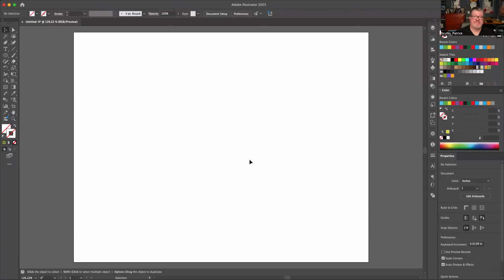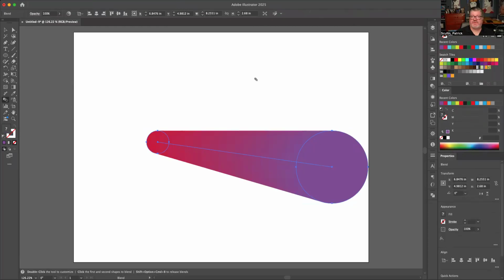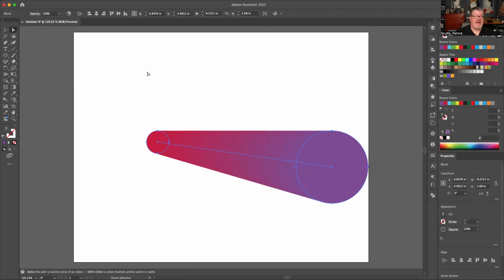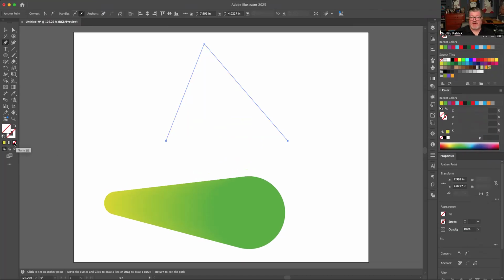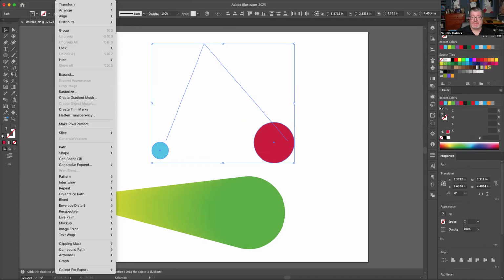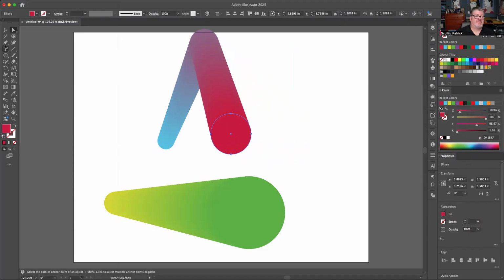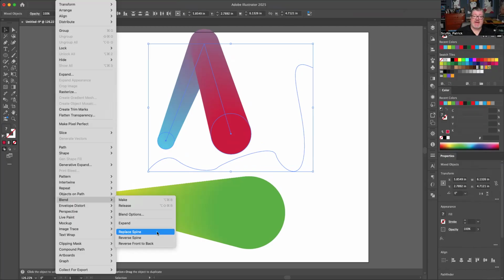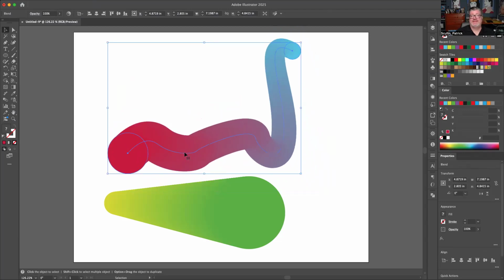How to Use the Blend Tool in Adobe Illustrator for Beginners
**How to Use the Blend Tool in Adobe Illustrator** | Smooth Transitions & Creative Effects with Professor Patrick Scullin

Want to create smooth transitions, gradients, and dynamic shapes in Illustrator? The **Blend Tool** is one of the most powerful (and underrated) tools in Adobe Illustrator—and in this video, Professor Patrick Scullin shows you how to use it the right way.

From simple shape blends to more advanced creative effects, you’ll learn how this tool can add depth, motion, and polish to your vector artwork.

🧠 What You’ll Learn:

* How to create a basic blend between two shapes
* The difference between smooth color blends and specified steps
* How to control spacing and alignment
* Creative ways to use blends for logos, patterns, and graphic effects
* Tips for expanding and editing your blends cleanly

Whether you're a beginner exploring Illustrator tools or a designer looking to add more dimension to your work, this tutorial will help you unlock new creative possibilities.

📲 Follow Patrick for more creative content:
X (Twitter): @patrickscullin
🛍️ Shop & courses: scullinimages.shop